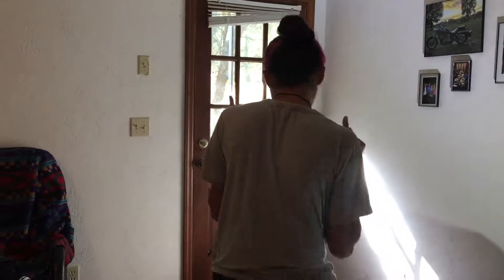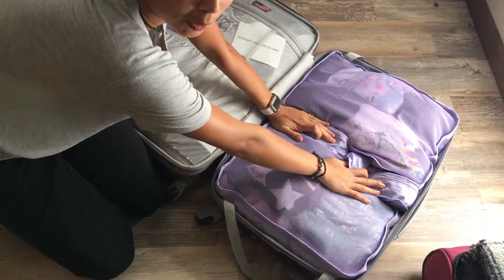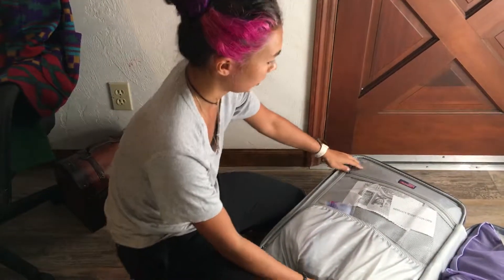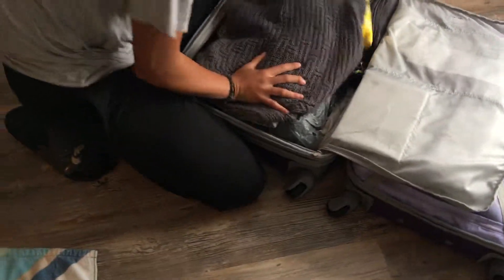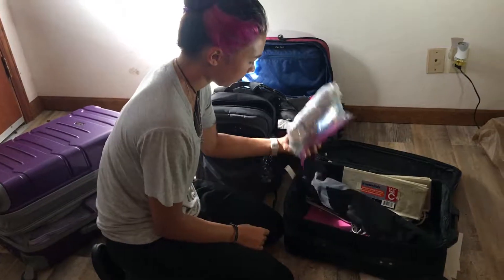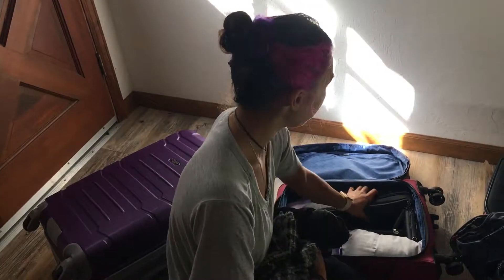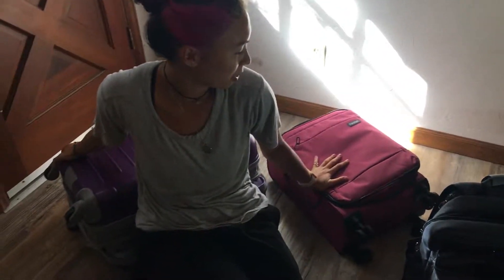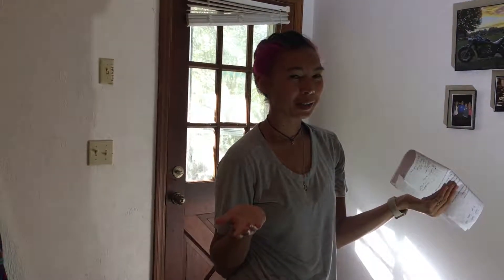Everything I Packed for my Move to Australia - Working Holiday Visa in 2 Carry-ons!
A tour of my suitcases..

*~Me Elsewhere on the Internet~*